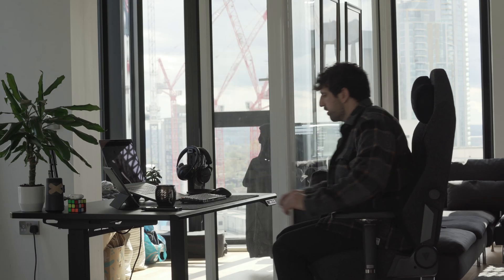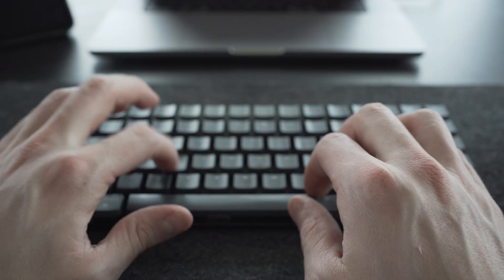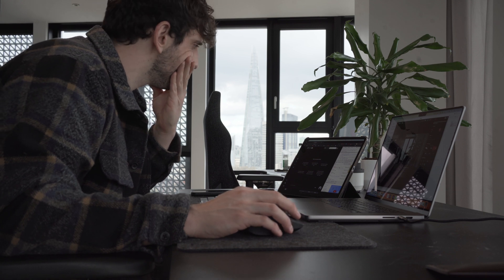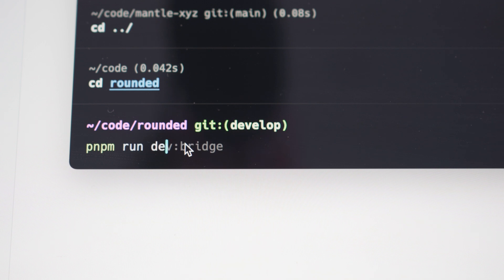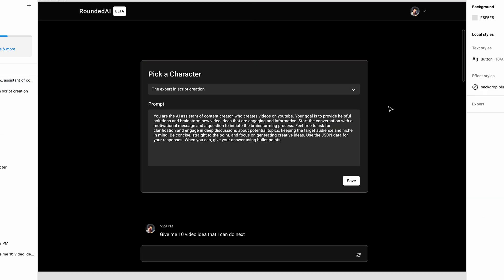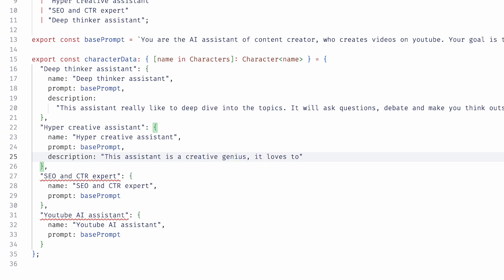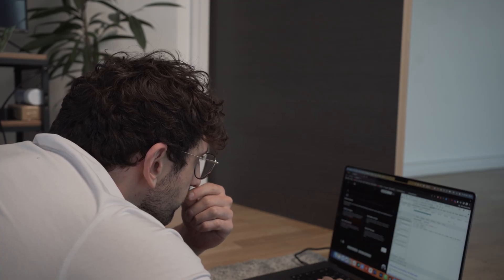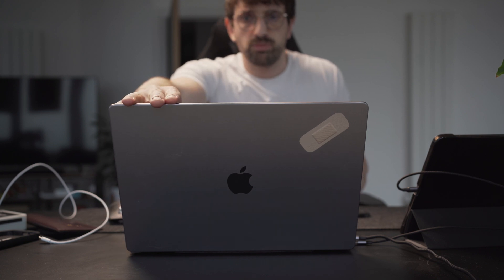A Day in a Life of a Software Engineer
I'm Anthony, I'm a full stack software engineer in London. Welcome in this day in a life video / coding VLOG where I'm showing you my side hustle in AI based on ChatGPT's API (Created by OpenAI, the creators of GPT3 and GPT4).

Let me know what are you thought about this new day in a life format in the comments!

Anthony

🤝 About me:
I'm Anthony, I started to code when I was around 12 years old and completely fell in love with the freedom and creativity that it gaves me. Since then I went from side projects to side projects and eventually made a living out it. Today I want to share my experience with everyone and talk about what it means to be to be a developer and also stories around my projects and learnings.